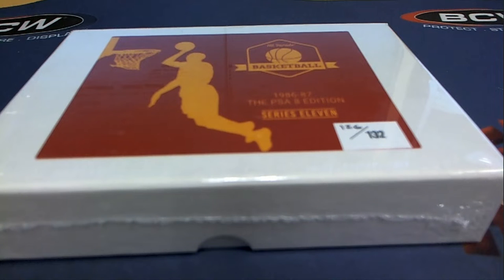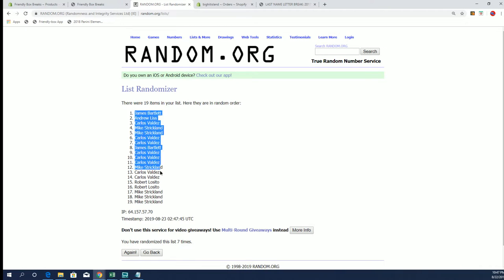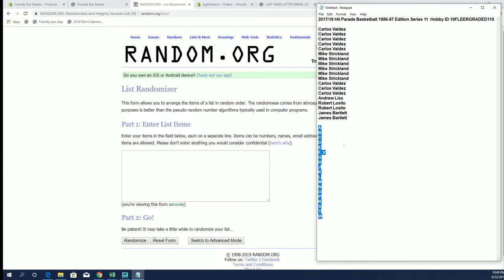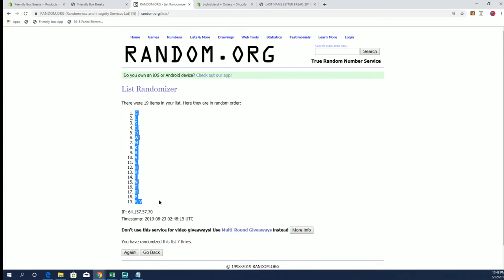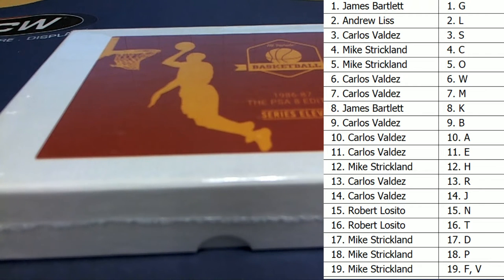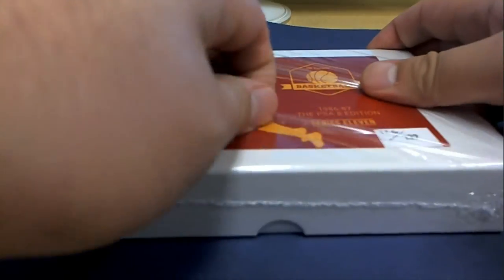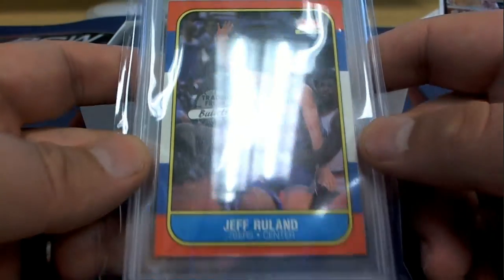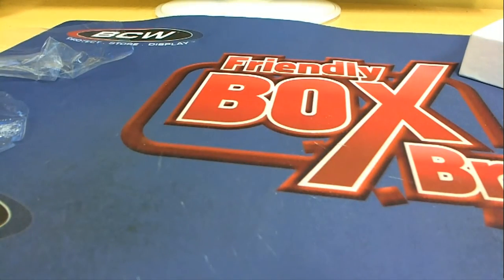201718 Hit Parade Basketball 1986 87 Edition Series 11 Hobby ID 19FLEERGRADED110